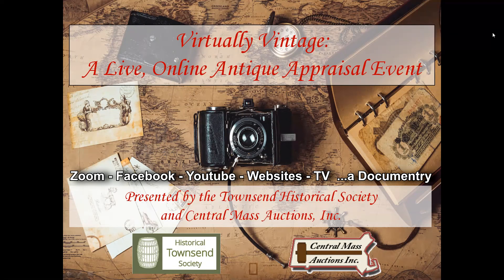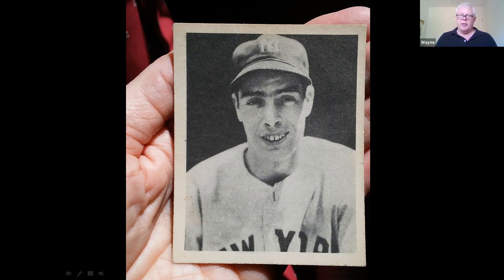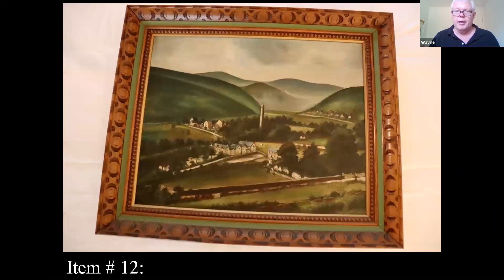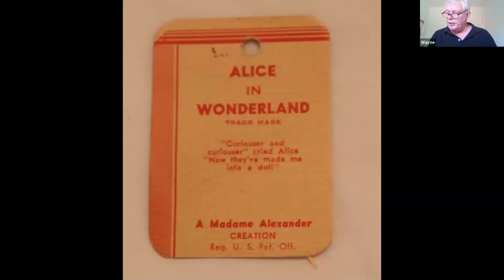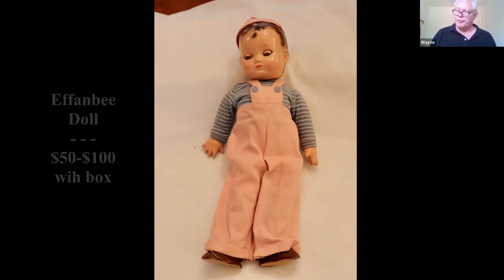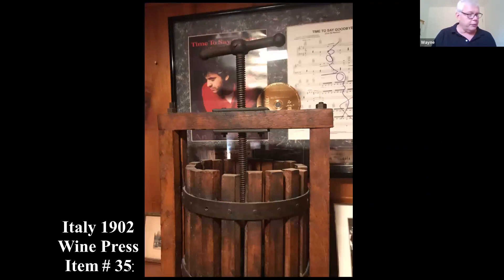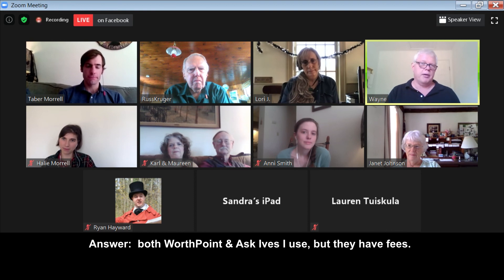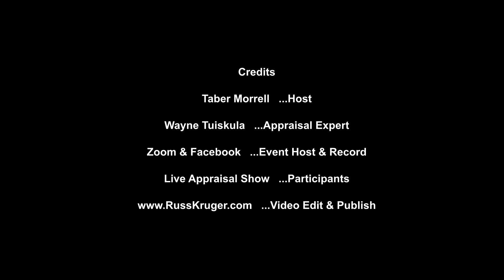Antique Appraisal ...a Live, Online Public Event.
Antique Appraisal by... Townsend Historical Society Central Mass Auction.
- Host... Taber Morrell from Townsend Historical Society
Correction: Reference in video to Ask Ives should be...  Askart.com
Thank You Wayne for the Correction.
Multiple Event Recordings ...combined into a Public Documentary Video.
Video Published free to 50+ MA Public TV Stations.
of Townsend